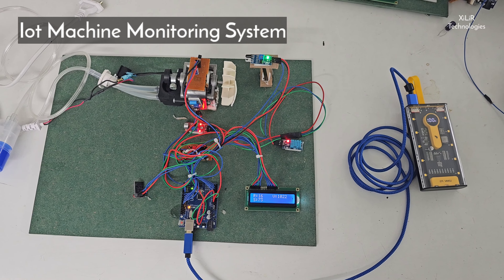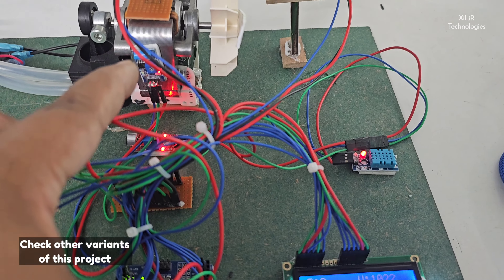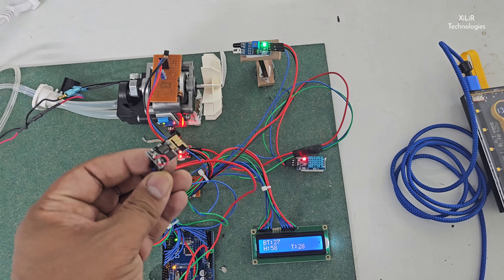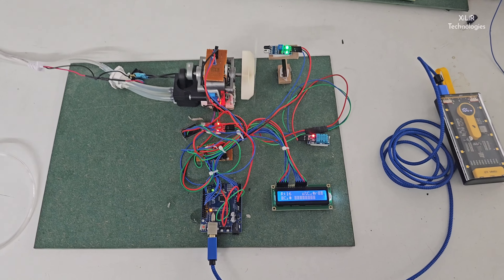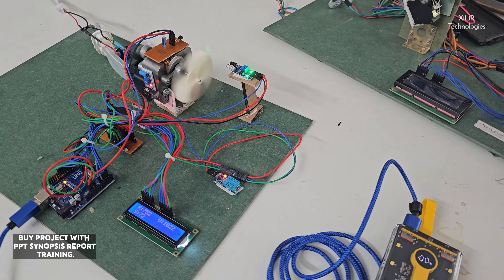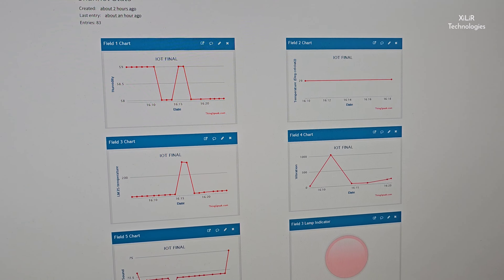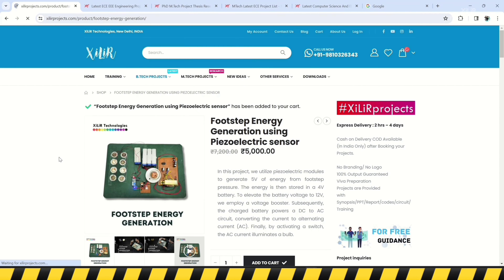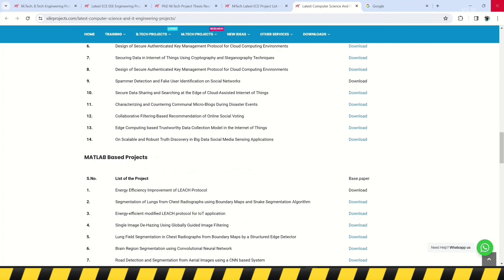IOT based Machine Parameter Monitoring using Arduino | Speed, Vibration, Temperature, Noise etc.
IOT based Machine Parameter Monitoring using Arduino on Web server Thingspeak

we are monitoring Speed/ RPM, Vibration, Temperature, Noise, Humidity,

1. Synopsis/ Documents
2. Block diagram and circuit diagram with explanation.
3. Bill of material.
4. Components Specification list
5. Working principle of the project.
6. Datasheet of all components.
7. Program/code of Arduino with training.
8. Complete Working principle description.
9. Complete interfacing description.
10. you can get the project by courier.
11. viva preparation

*Description*

IOT MACHINE Monitoring SYSTEM manages an AC motor, which rotates when supplied with power. An IR sensor measures the motor's RPM, while a sound sensor and vibration sensor detect any abnormal sounds or vibrations. The DHT-11 sensor provides real-time temperature and humidity readings. All these metrics—RPM, sound, vibration, temperature, and humidity—are displayed on a 16x2 LCD. The ESP8266-01 Wi-Fi module enables internet connectivity, allowing data to be uploaded and viewed remotely on a web server.

*Objectives*

• To continuously monitor the RPM of the AC motor using an IR sensor to ensure proper operation and detect performance issues.
• To detect abnormal sounds and vibrations from the motor with dedicated sound and vibration sensors to identify potential mechanical problems or failures.
• To measure and display real-time temperature and humidity of the surroundings using a DHT-11 sensor to assess the environmental conditions affecting the motor's performance.
• To enable remote monitoring and analysis of the collected data by uploading it to a web server via the ESP8266-01 Wi-Fi module, allowing access from any internet-connected device.

*Components required*

Arduino Microcontroller X2 (5V / 20mA)
IR sensor (5V / 12mA)
7805 regulator (5V / A)
AC motor (220V / 7A)
Sound sensor (5V / 30mA)
DHT-11 (5V / 10mA)
ESP8266-01 module (3.3V / 200mA)
Vibration sensor (5V / 10mA)
Battery (12V / 1.5Ah)
LCD 16X2 (5V / 1mA)
Connecting wires

*Methodology*

In an IOT MACHINE Monitoring SYSTEM, the Arduino initializes and begins executing its programmed code. The motor starts rotating upon receiving AC power. An IR sensor, positioned in front of the motor, measures the RPM by detecting the light reflected from the motor's rotation. Concurrently, a sound sensor and a vibration sensor monitor for any unusual sounds or vibrations, providing real-time data on the motor’s operational condition. The DHT-11 sensor measures and reports the temperature and humidity of the surroundings. All these data points—RPM, sound levels, vibration levels, temperature, and humidity—are displayed simultaneously on a 16x2 LCD screen for immediate feedback. Additionally, the ESP8266-01 Wi-Fi module connects the system to the internet, allowing the collected data to be uploaded to a web server where it can be viewed remotely, enabling comprehensive monitoring and analysis of the motor and environmental conditions. More features related to IOT can also be added in the system.